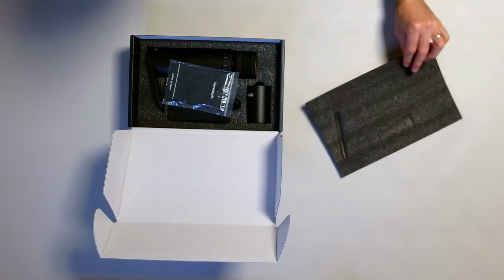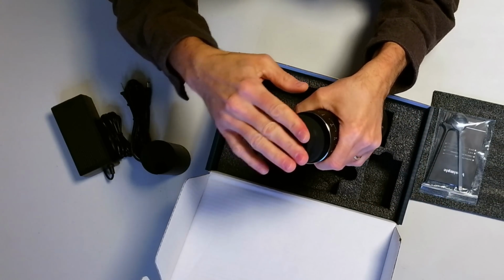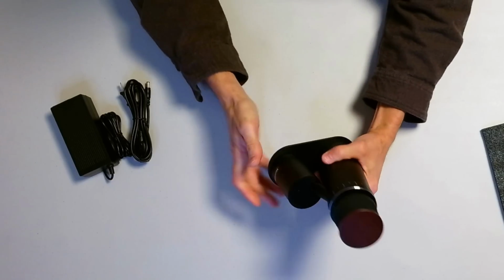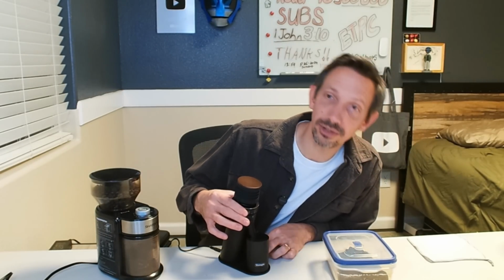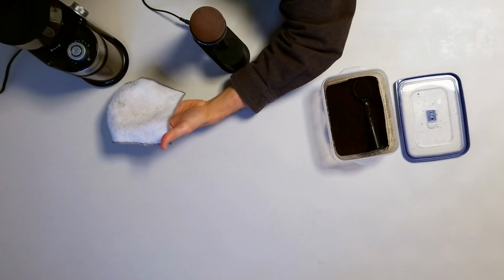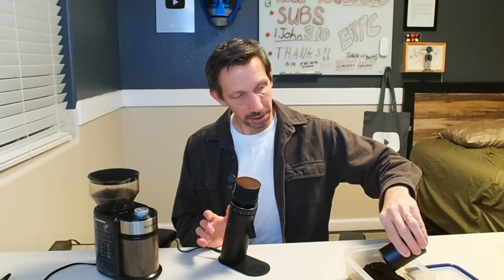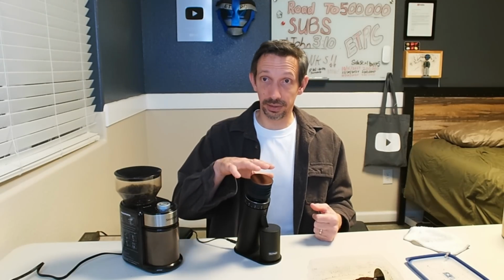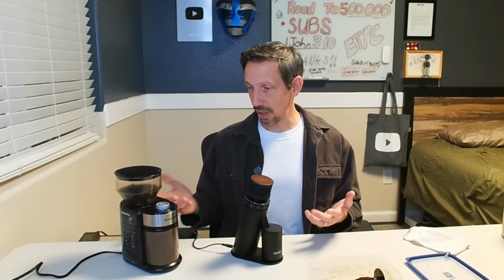Viesimple 4th Espresso Grinder Review – Anti-Static Electric Burr Coffee Grinder Unboxing & Test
☕ Viesimple 4th Espresso Grinder – Elevate Your Coffee Experience!

Are you in search of an electric burr coffee grinder that offers precision and versatility for your brewing needs? In this video, we unbox, test, and review the Viesimple 4th Espresso Grinder, featuring an anti-static design and fast settings suitable for Moka, Americano, and more.

Key Features Explored:

Anti-Static Design – Say goodbye to messy coffee grounds.
Fast-Setting Adjustments – Tailor your grind for various brewing methods.
Consistent Grind Quality – Ensuring uniformity for the perfect cup.
User-Friendly Operation – Easy setup and maintenance.
Watch until the end for our final verdict on whether the Viesimple 4th Espresso Grinder is the right addition to your coffee routine!

ETPC EPIC TIME PASS CHANNEL